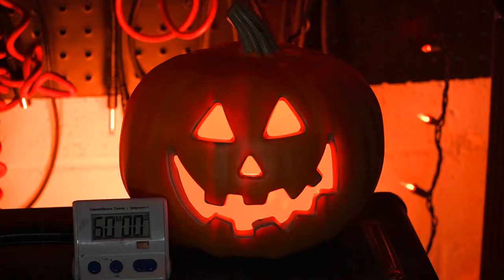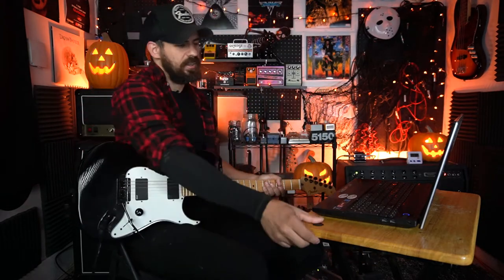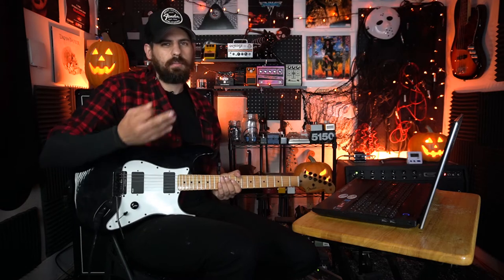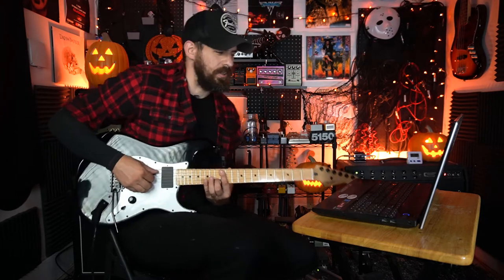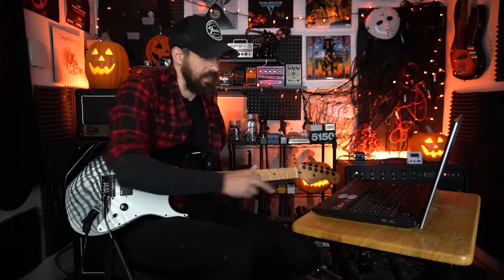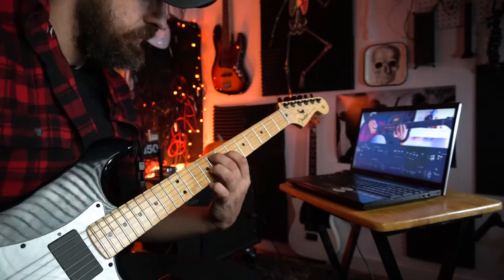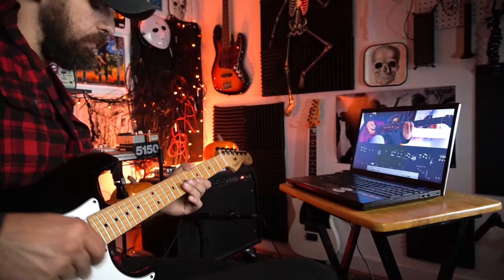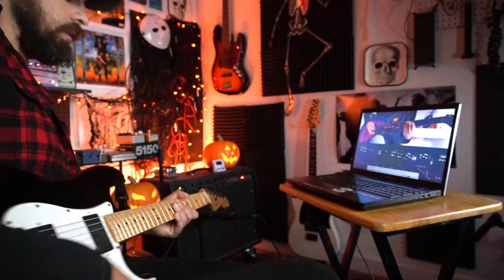I Tried to Learn Polyphia’s Goose in an Hour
Today I give my very first attempt at playing Polyphia by trying to learn how to play their song Goose in an hour. It was a fun challenge and it really pushed me hard to try and figure out exactly what they were doing with this song. Learning a song like this is fun because it helps push you out of your comfort zone and expand your playing. Polyphia are a very different and unique band that I find very refreshing in the guitar world so I wanted to give my best shot at playing one of their songs. Check out my first attempt playing Polyphia, hopefully you can relate to the overall challenge I had trying to learn this song.